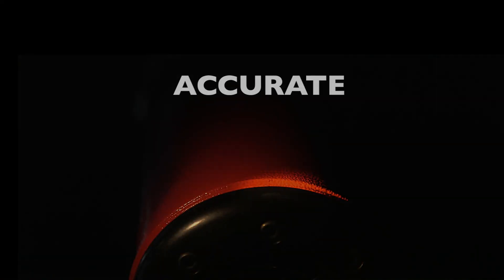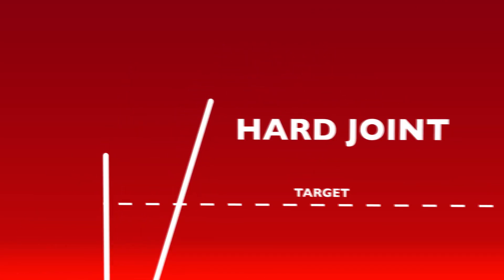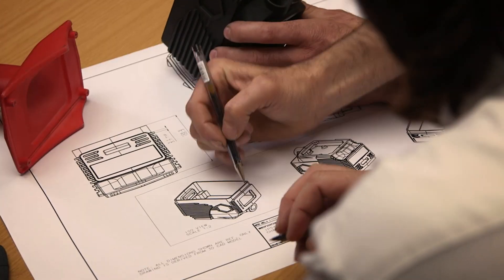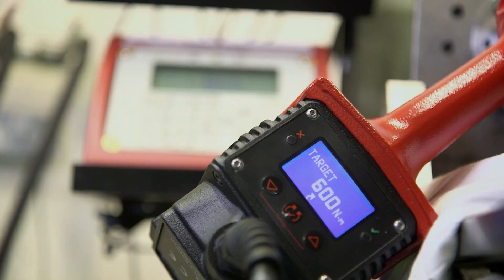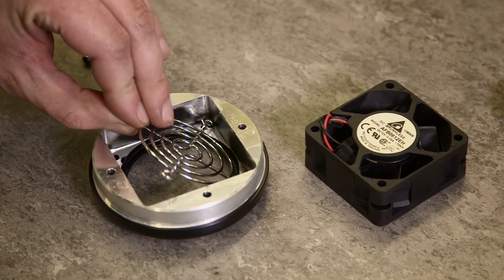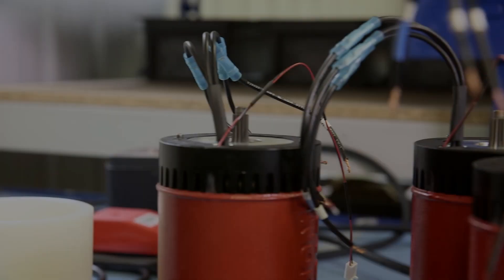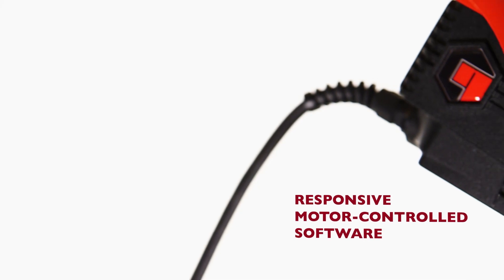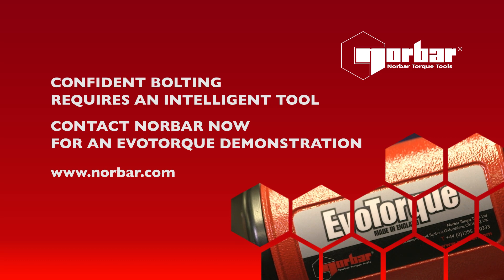Norbar Launches New Electronic Torque Wrench - EvoTorque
Norbar Torque Tools has launched a new electronic torque tool, the EvoTorque®, designed to offer users unprecedented joint control.

Norbar, the world's leading torque company, has designed the EvoTorque® to ensure that operators have the correct torque output from hard through to soft joints by utilising patent pending motor technology and control software.  The EvoTorque® can also safely be used on pre-tightened bolts as part of a joint verification process

The range is available in both 110V and 230V versions.  Importantly, the EvoTorque® is weather sealed to IP44 and equipped with a maintenance free motor.

Torque control or angle control can be selected by the user on the tool and a clear signal on the tool indicates when the correct torque or angle has been achieved.  Crucially, the EvoTorque® has a third party verified sound power of 72.3 dB (A) and vibration level of 0.304 m/s² which significantly reduces any possibility of medical or health and safety related issues such as hearing loss or White Finger during use.

Stuart Clarke, torque specialist at Norbar Torque Tools commented:  "The new EvoTorque® utilises state-of-the-art motor technology and control software to offer unsurpassed joint control when tightening or as part of a joint verification process.  Crucially, the new EvoTorque® will protect the health and safety of users, reducing noise and vibration levels significantly and as a result, reducing instances of White Finger and general fatigue."